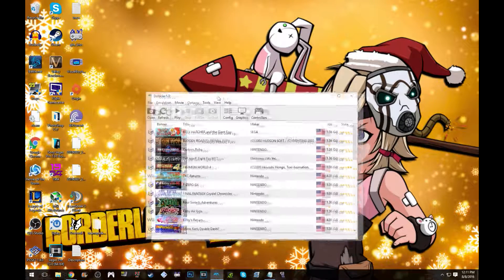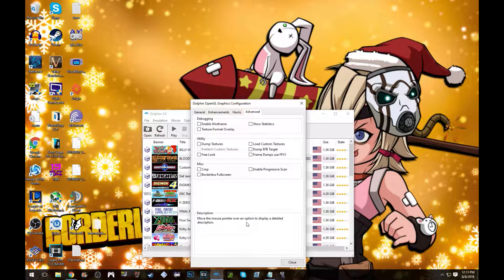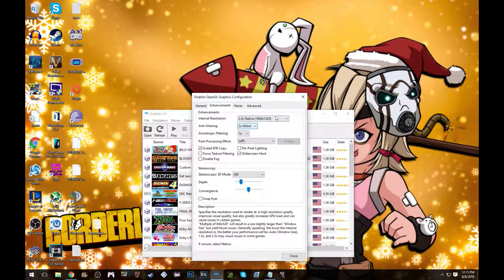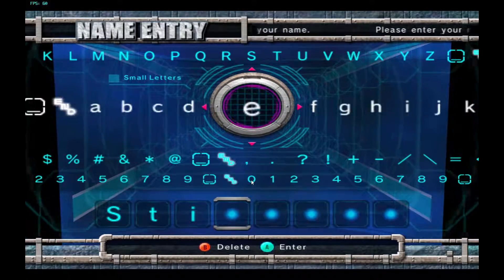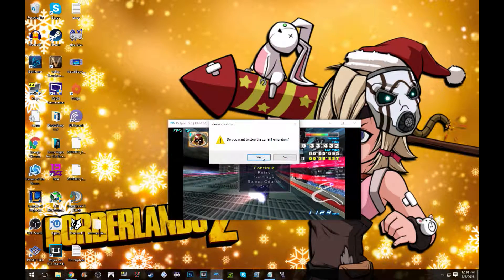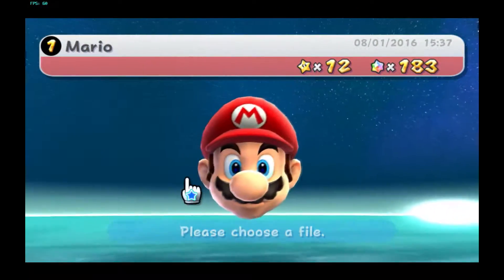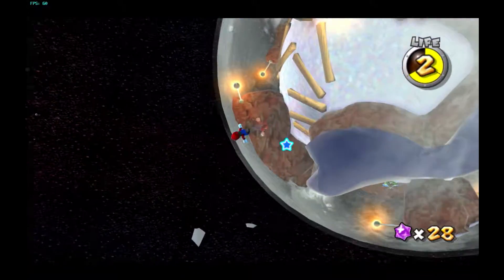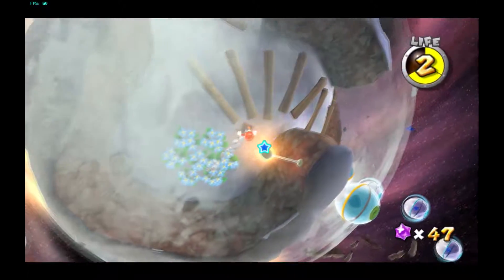Dolphin 5.0 settings. AMD FX 6300 GTX 970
Someone asked me to do this so here it is.

PC Specs:
8GB RAM